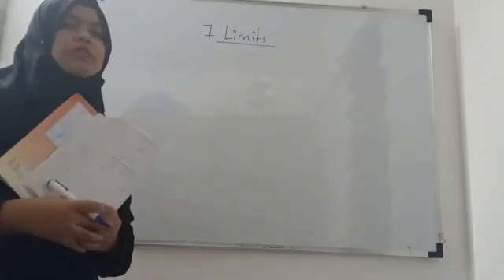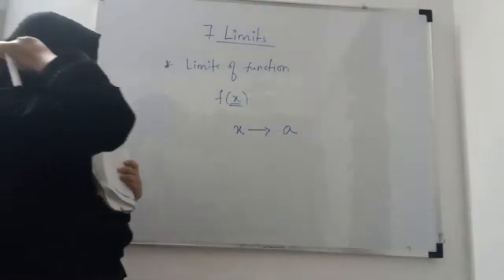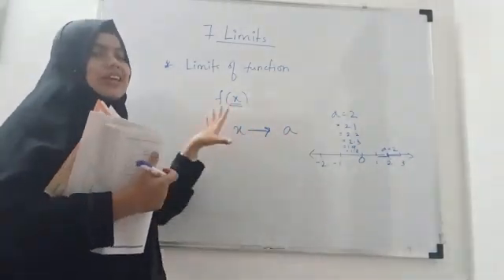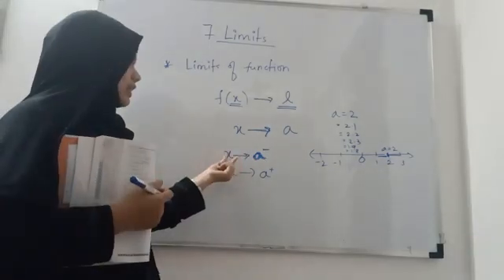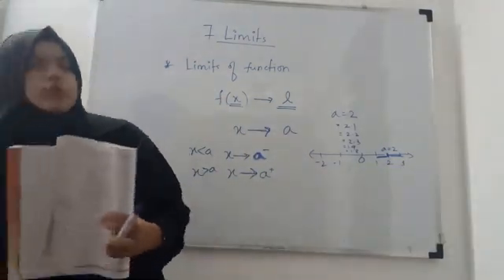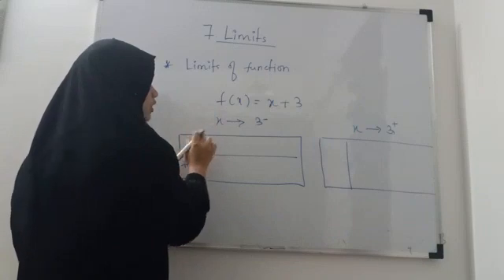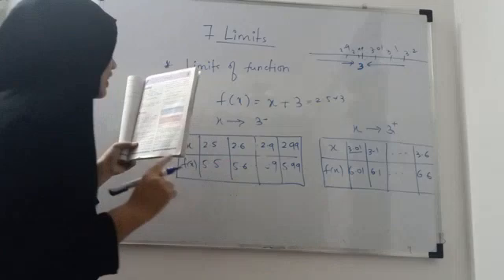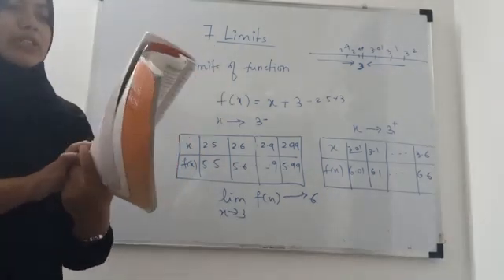XI Sci maths-II lecture no.26. Chapter:Limit